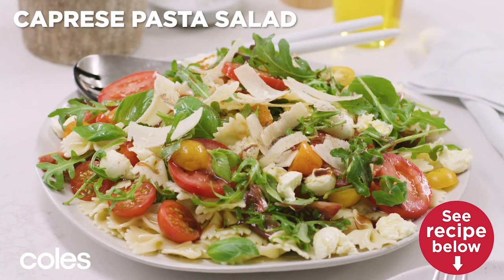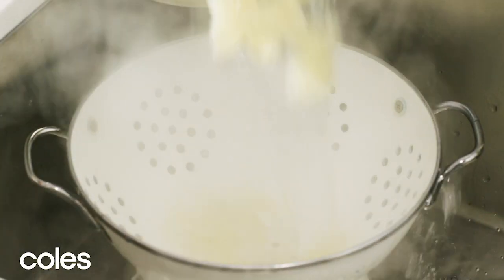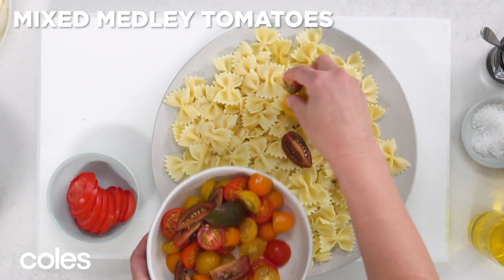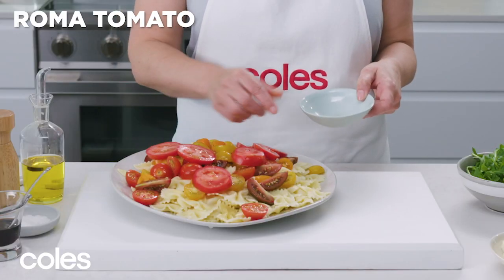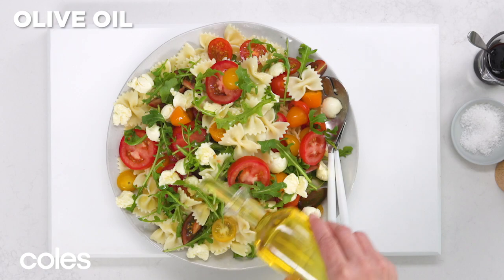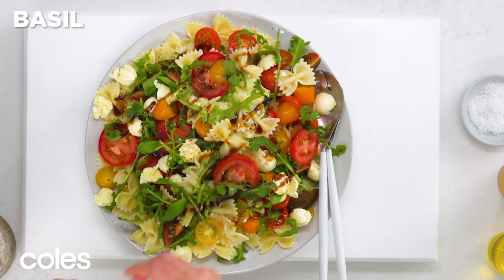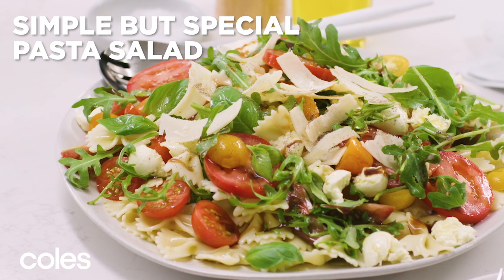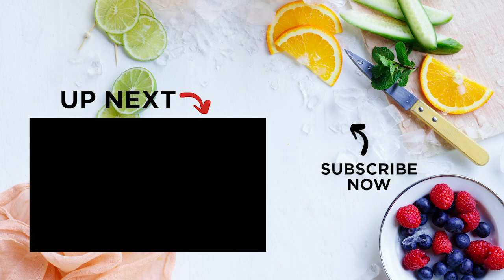Caprese pasta salad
Asked to bring a plate? Our Caprese Pasta Salad (RECIPE BELOW) is a refreshing and tasty side dish for easy entertaining. It combines veggies, creamy bocconcini and al dente pasta for a great twist on the classic salad.

250g farfalle
350g mixed medley tomatoes, halved
1 roma tomato, sliced
60g pkt Coles Australian Baby Rocket
100g cherry bocconcini, coarsely torn
½ cup basil leaves
2 tbs olive oil
1 tbs balsamic glaze
Shaved parmesan, to serve

Cook the pasta in a large saucepan of boiling water following packet directions or until al dente. Refresh under cold water. Drain well.
Place the pasta in a large serving bowl with combined tomato, rocket, bocconcini and basil. Drizzle with oil and balsamic glaze. Season. Gently toss to combine. Sprinkle with parmesan.